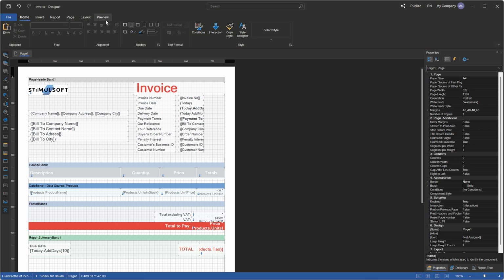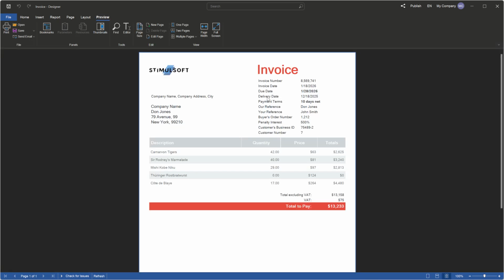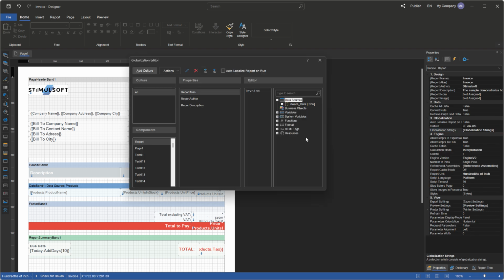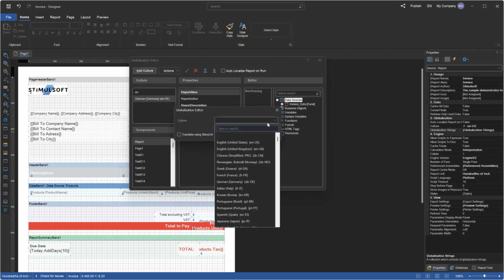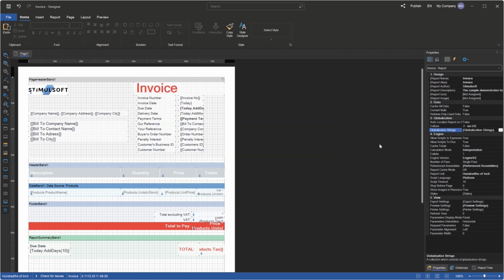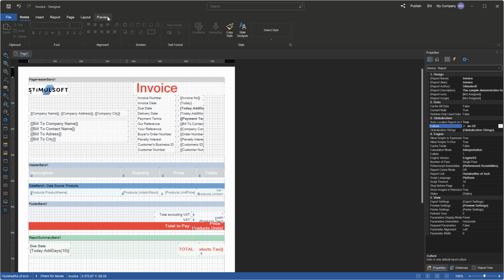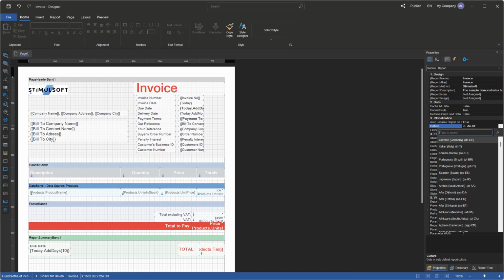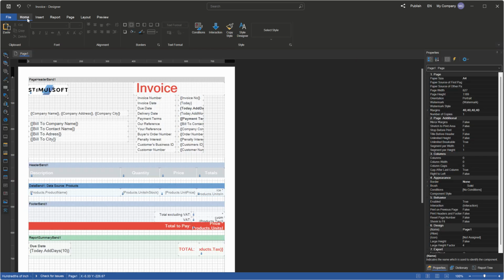Localizing Reports and Dashboards with AI [2026]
This video shows how to use Stimul AI for report localization.